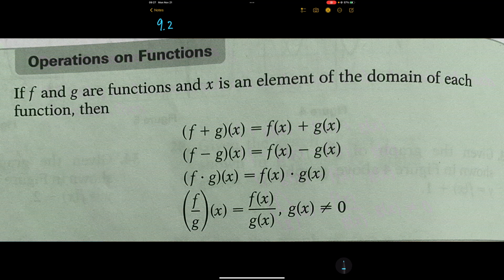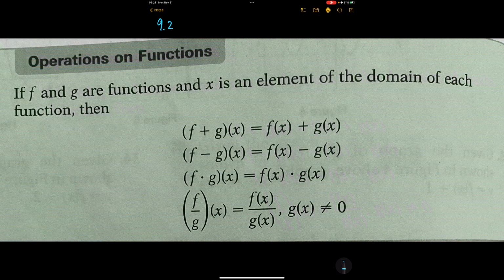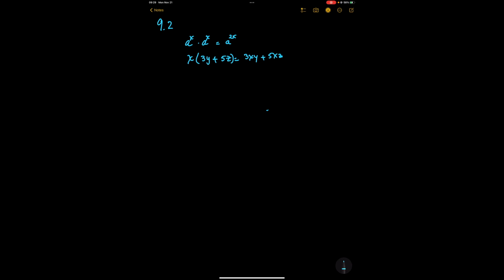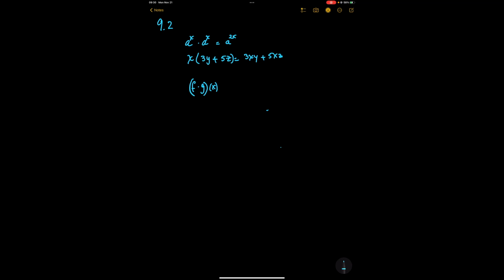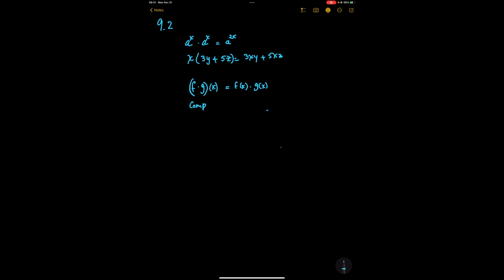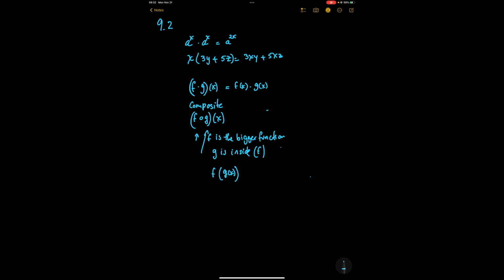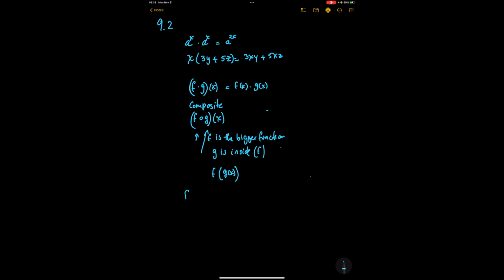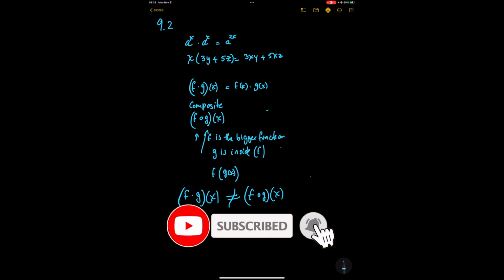9.2 - Know the Difference Between the Composition of two Functions & Operations of Functions - 1